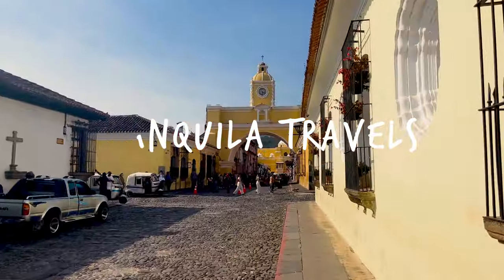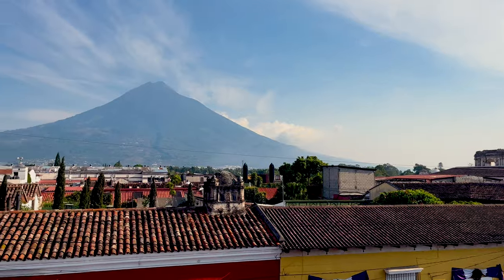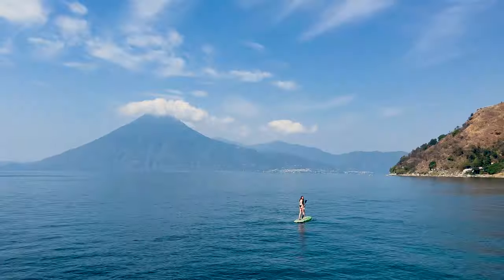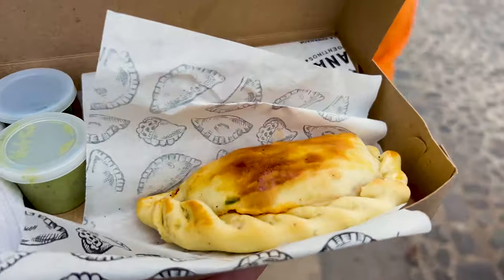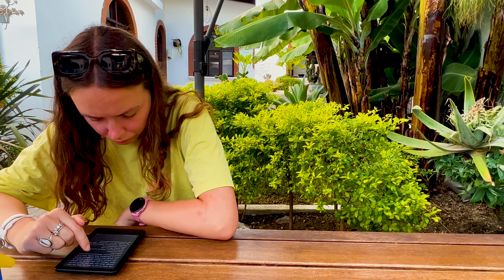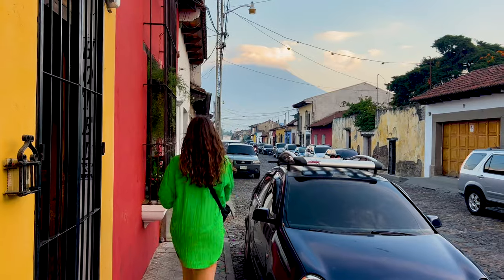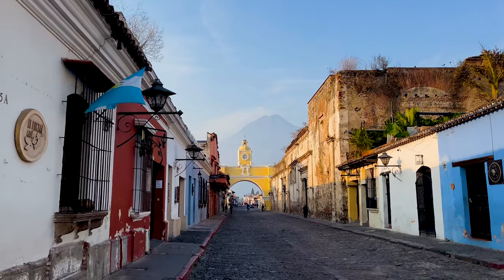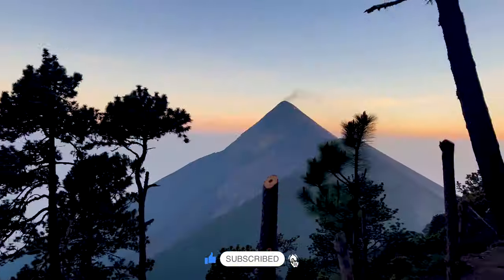Discovering Antigua: Guatemala's UNESCO-Listed Colonial City | Travel Vlog & Recommendations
Founded in the 16th century and once the capital of Guatemala, Antigua is full of so much history - we loved wandering down the  cobblestone streets lined with colourful facades and discovering hidden courtyards and rooftops, lively markets, preserved ruins and old churches, all with the dramatic backdrop of three active volcanoes - Agua, Fuego and Acatenango. Antigua, a UNESCO World Heritage Site, is a beautiful colonial town that really reminded us of Cartagena, where we first met (!), and also Cusco.

The most spectacular and iconic site is the Santa Catarina arch, which was built in the 17th century to allow the Dominican nuns to cross from their covenant to the school where they taught, without being seen by the public.

Guatemala's capital city was relocated from Antigua to its current location, about 1.5 hour drive away, after it was devastated by earthquakes in 1773. But today Antigua is still the travel hub and most popular destination in Guatemala.

Our Antigua recommendations 🫶

🇬🇹Where to stay? There are SO many hostels to choose from in Antigua as it is truly a travel hub. We would recommend Casi Casa, Ojalá and Maya Papaya - all of the hostels are beautiful colonial properties with a relaxed and friendly vibe.

🇬🇹What to do? As well as all of the tours you can do from Antigua (including the Volcan Acatenango hike), it is so fun to explore this old city, walking the cobblestone streets with colourful facades, checking out the ruins and old churches, and discovering secret courtyards and rooftops. Don’t forget to go see the markets too!

🇬🇹Where to eat? Check out El Local Cantina for brunch, Kombu Ramen Shop for amazing ramen, La Casa de la Empanada for Argentinian empanadas, and 7A Norte for some good (by Latin American standards…) pizza.

🇬🇹Where to drink? The best coffee we had was at Fat Cat Coffee House. The Antigua Brewing Co is an amazing craft cervezeria with the best rooftop in the city. Another great craft brewery is Antugya Cervez El Bosque, which is hidden away in a park with . They also have a small bar by the Arco de Santa Catalina. El Depósito is also a cool bar.

🇬🇹 Guatemala | Antigua

🎥 Filmed on 3 - 7 May 2023